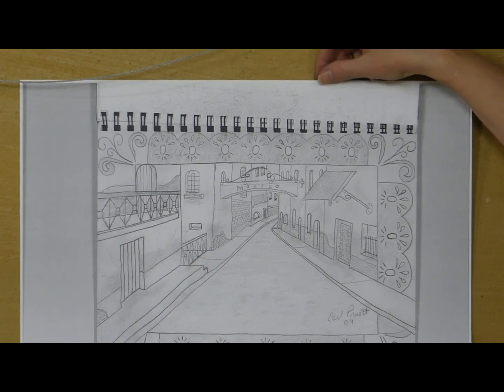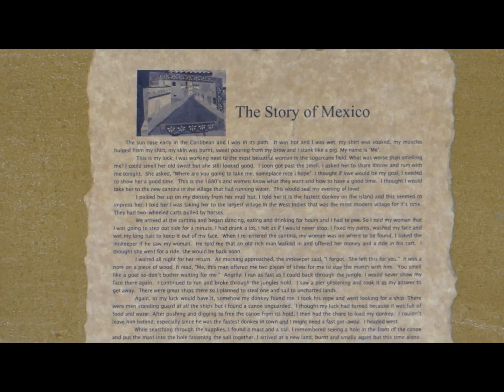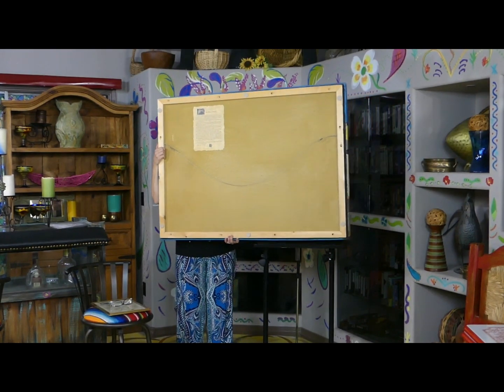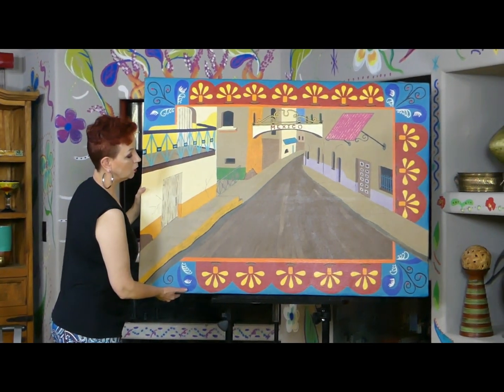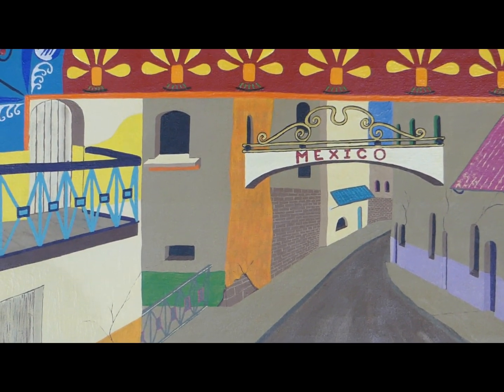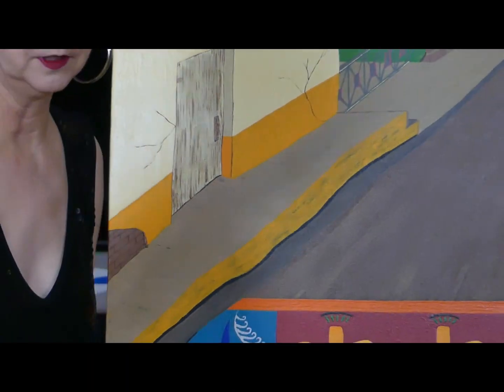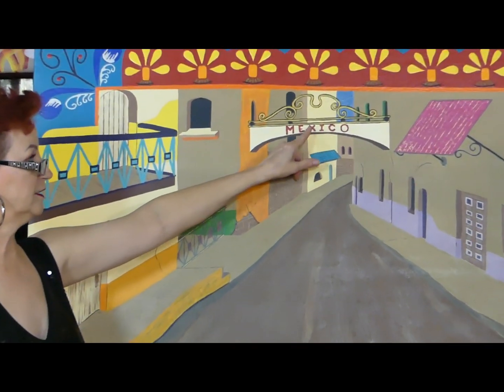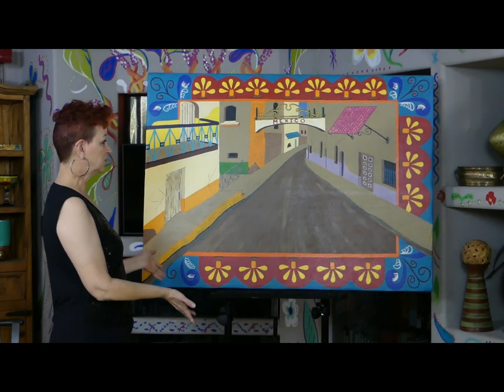The Story of How Mexico Got It’s Name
Do you know how Mexico got it's name?